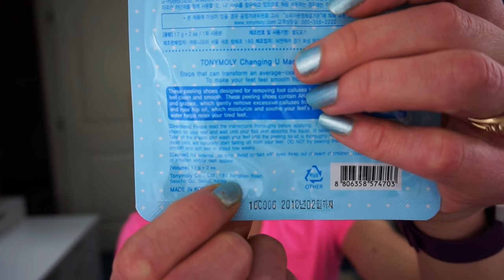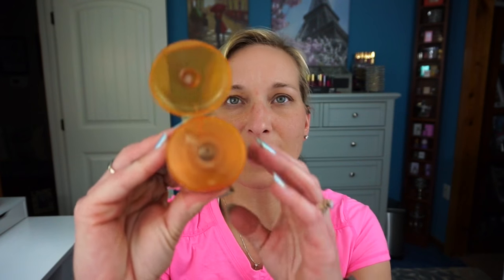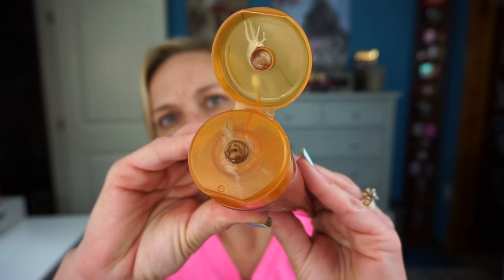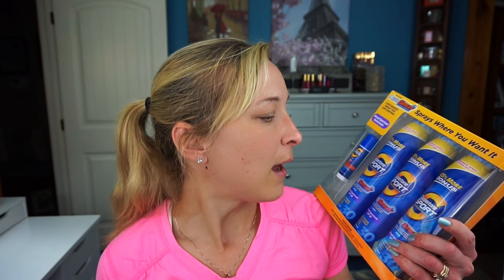NO MAKEUP MONDAY-SUMMER READY SKINCARE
Here is a link to the song if you like the sound of it as much as i do this song was written by JBP you can check out more work provided by JPB at the following social media site addresses:SOUNDCLOUD